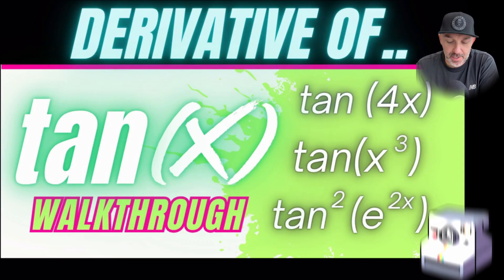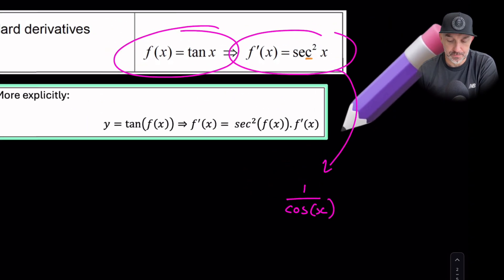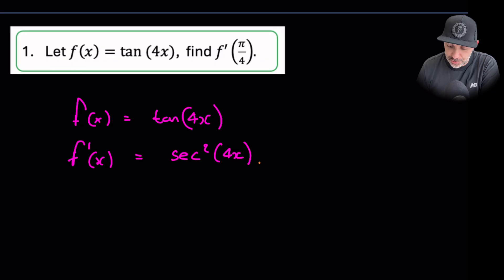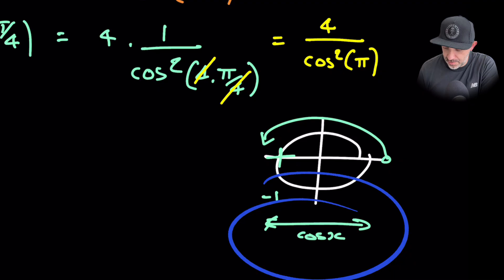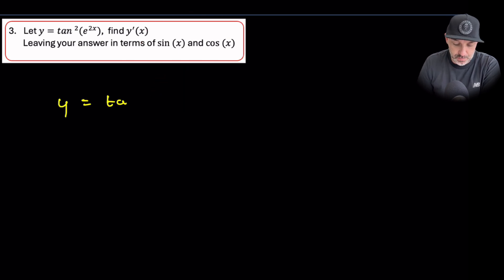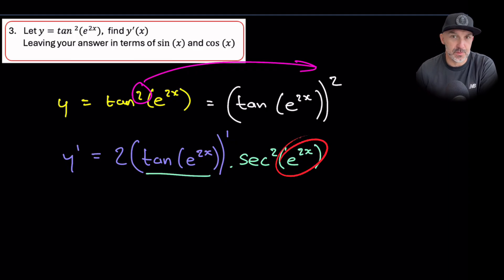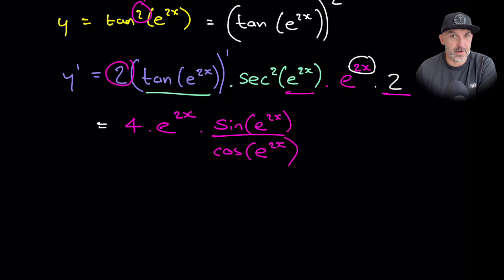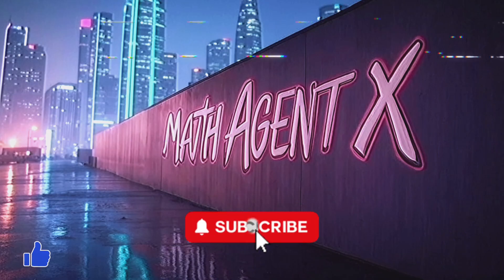Derivative tan(x) | Calculus of Trig functions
Learn the derivative of tan(x) in this quick walkthrough! I break down the algebraic approach with trig identities and solve three different examples, including one with a complex chain rule. Perfect for mastering derivatives!
📚Chapters:
00:00 Introduction
00:13 Question overview
00:27 what is sec(x)?
01:14 Question 1
02:31 reminder of unit circle
02:55 Question 2
03:20 Question 3
03:59 application of chain rule